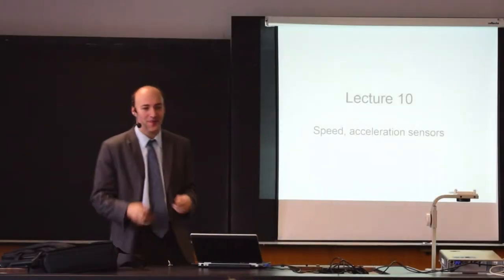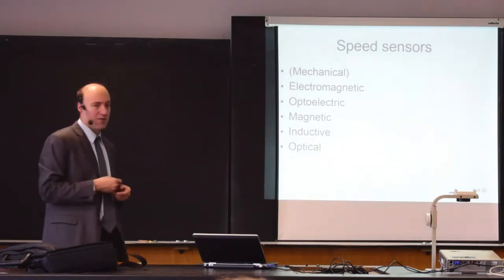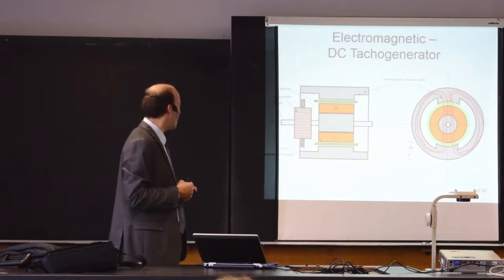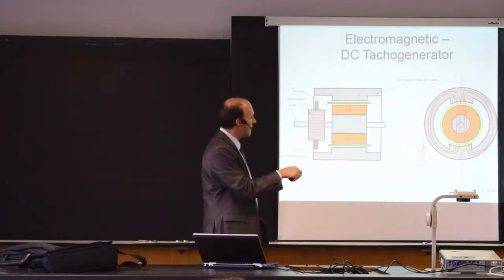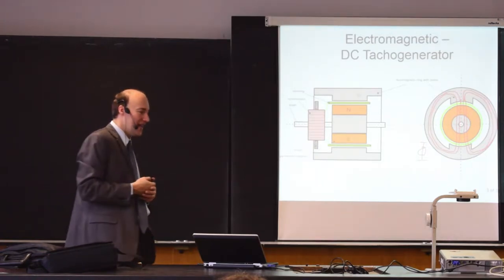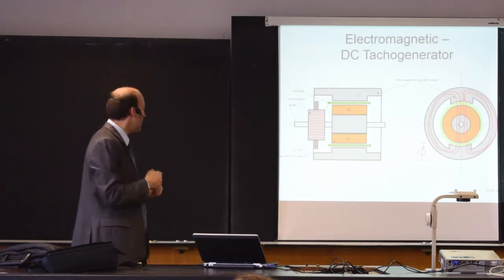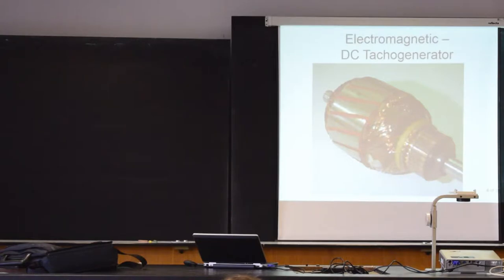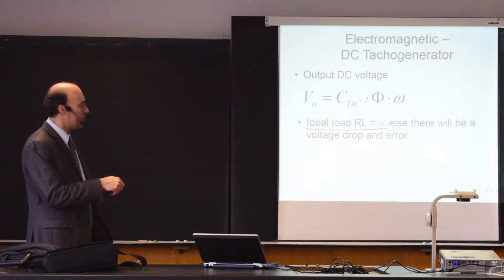Measurement in Engineering - Winter 17/18 - lecture 08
RPM, Speed and acceleration